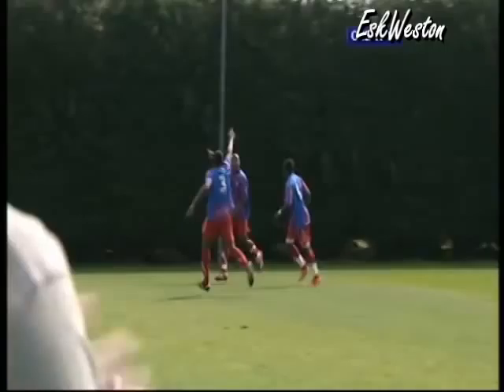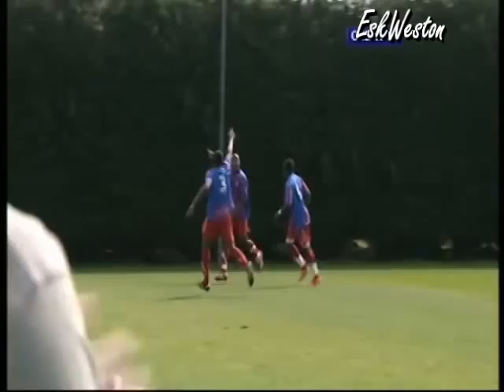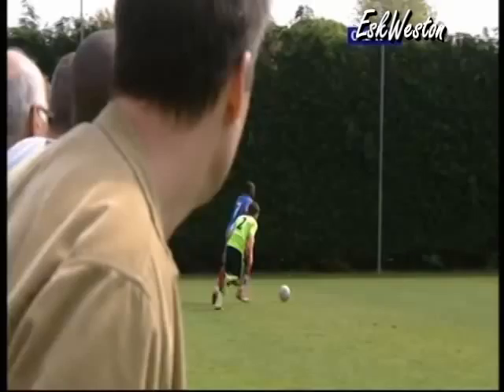Chelsea Youth v Crystal Palace Youth (A) 10/11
Short Highlights of Chelsea Youth's 4 - 1 away defeat to Crystal Palace Youth. Chelsea's goal scored by Bobby Devyne from the penalty spot.

Chelsea (4-3-3): Matt Tomlinson (Mitchell Beeney 60); Ben Sampayo (c), Jordan Houghton, Samuel Bangura (John Swift 45), Aziz Deen-Conteh; George Saville, Rohan Ince, Lewis Baker; Bobby Devyne, Philipp Prosenik (Ismail Seremba 45), Adam Nditi.